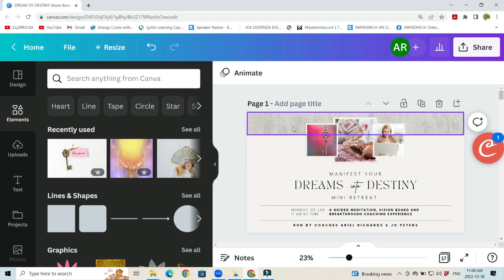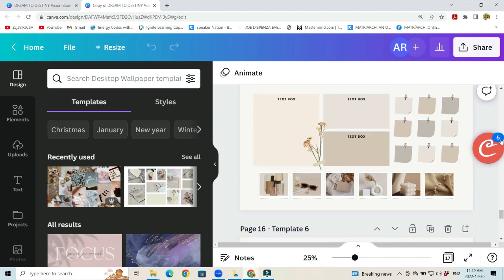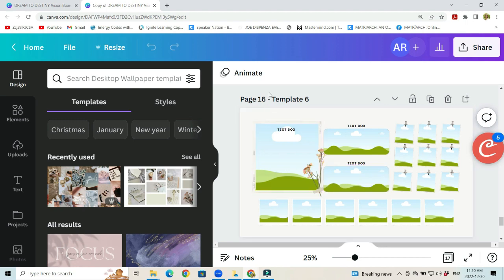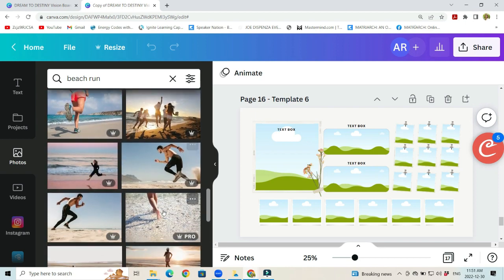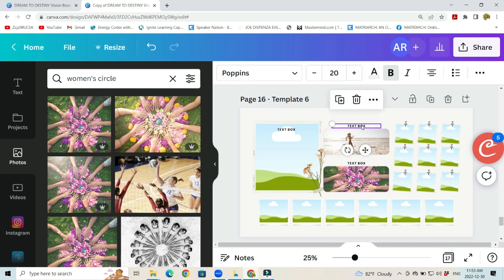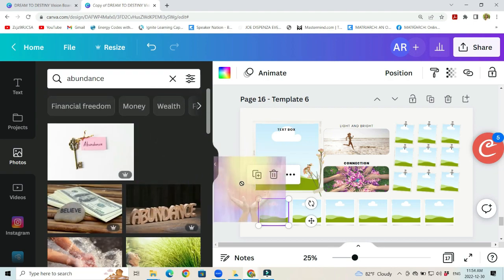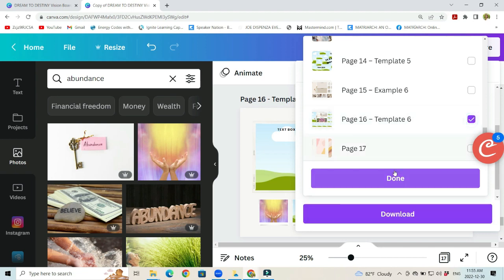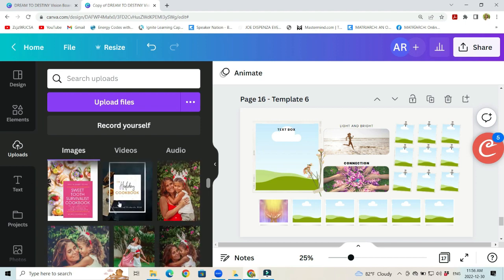Dreams into Destiny Vision Board Instructions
Create an effective digital vision board in Canva with Coach Ariel Richards and Coach Jo Peters